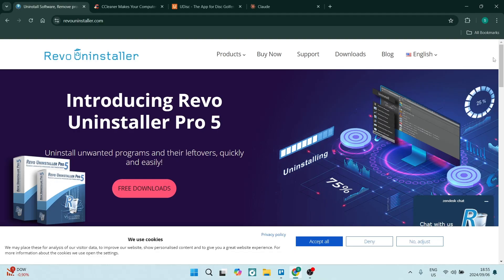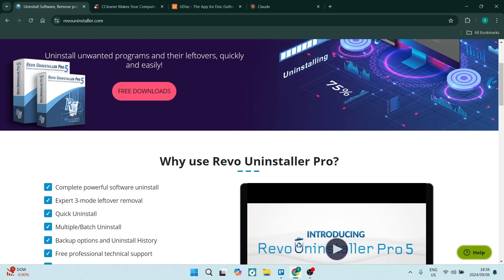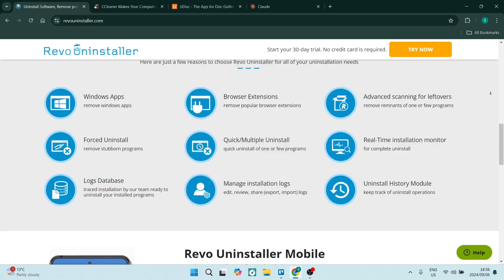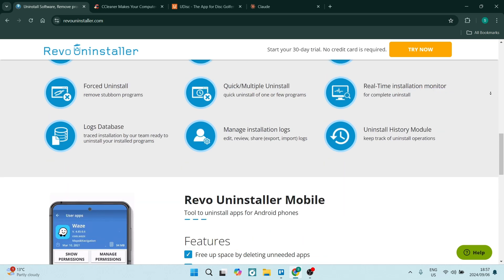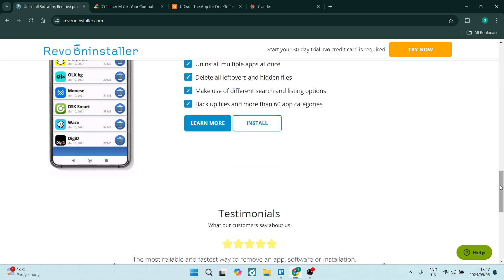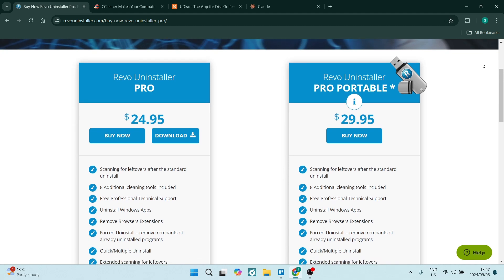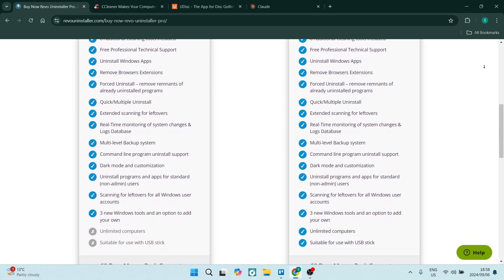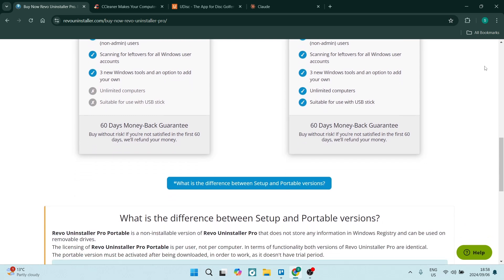Revo Uninstaller Free vs Pro | Which is Better? 2025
In this video 'Revo Uninstaller Free vs Pro | Which is Better' we'll delve into the differences between the free and pro versions of Revo Uninstaller, a powerful tool for removing unwanted software from your computer. Revo Uninstaller Free offers essential features like standard uninstallation, leftover file scanning, and a basic interface, making it a great choice for casual users. However, the Pro version takes it a step further with advanced features such as real-time monitoring, forced uninstallation, and a more comprehensive scanning process for leftover files. We'll discuss the specific advantages of each version, helping you decide whether the additional features of Revo Uninstaller Pro justify the investment for your needs. By the end of this video, you'll be equipped with the knowledge to choose the best Revo Uninstaller version for your software management tasks.

Timestamps

Intro – 00:00 – 00:22
Revo Uninstaller Free Benefits – 00:23 – 01:07
Revo Uninstaller Pro Benefits – 01:08 – 02:10
Conclusion – 02:11 – 02:25